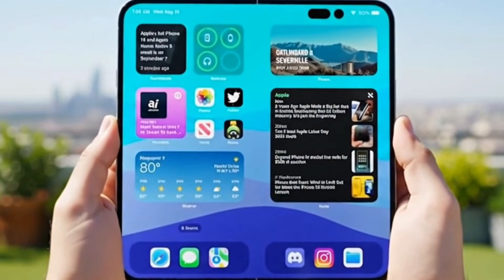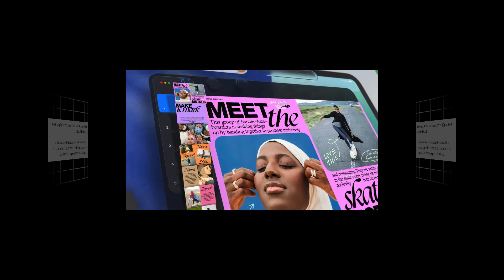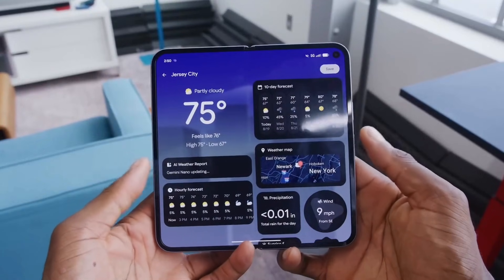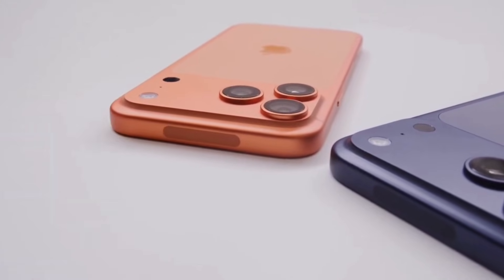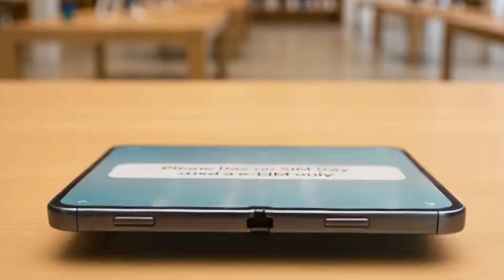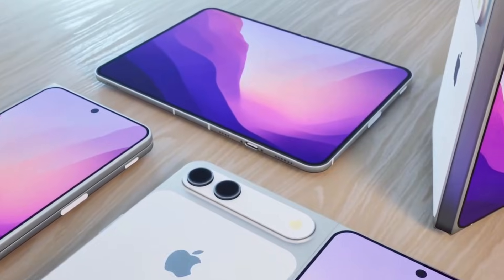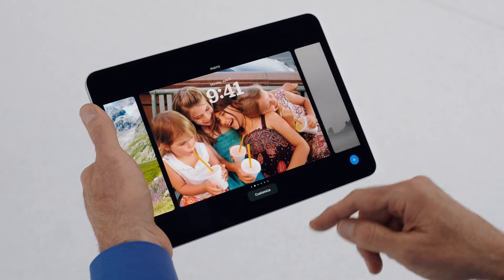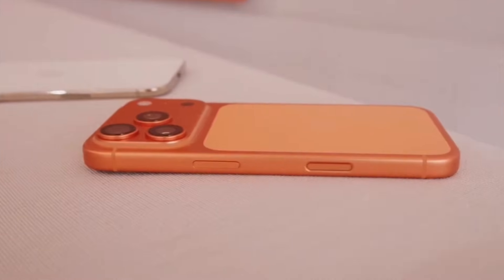iPhone Fold — OMG!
Apple’s first foldable iPhone is nearing launch, and new leaks reveal it may arrive as an eSIM-only device to save space for its foldable hardware. Expected between late 2026 and early 2027, the “iPhone Fold” could feature a 7.8-inch display, a crease-free design, and Apple’s largest-ever battery. With a premium price and major engineering changes, this could be Apple’s boldest device yet.